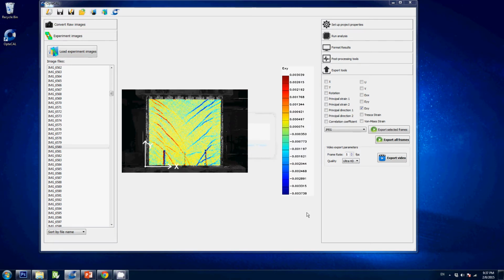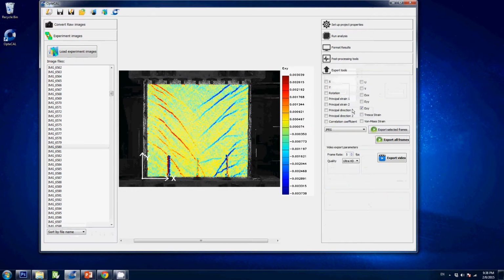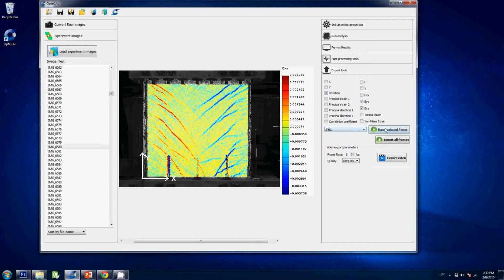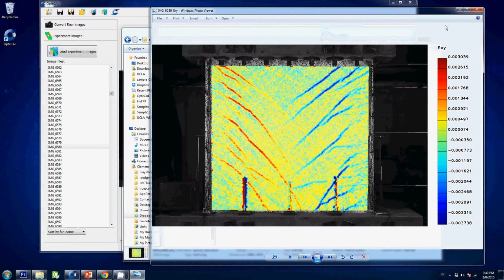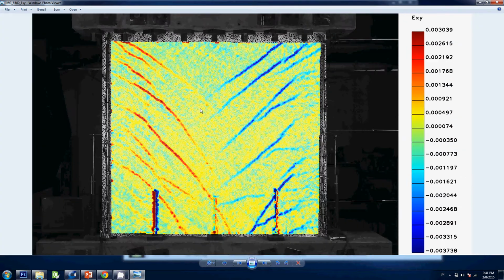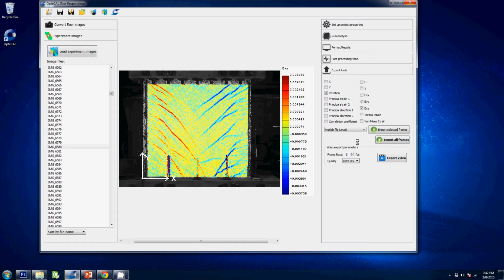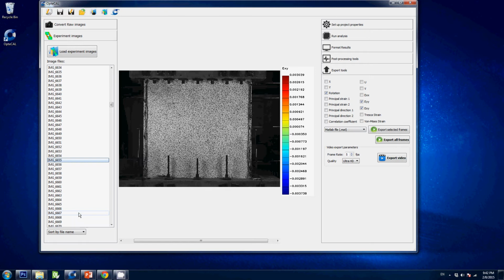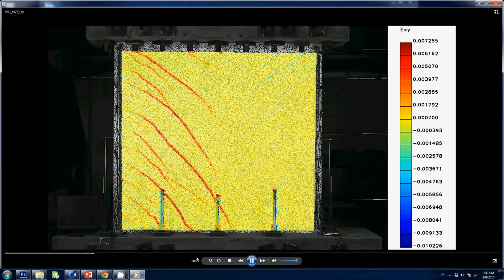6. Export tools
This video explains how to export images, videos and data tables using Optecal.